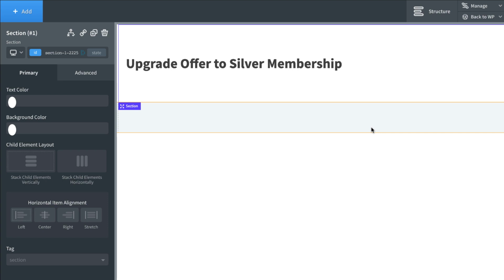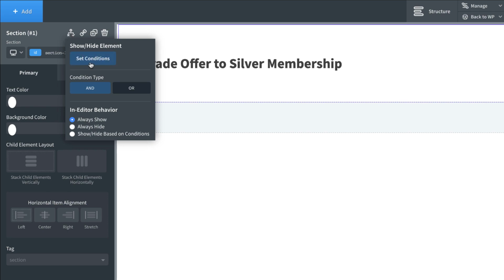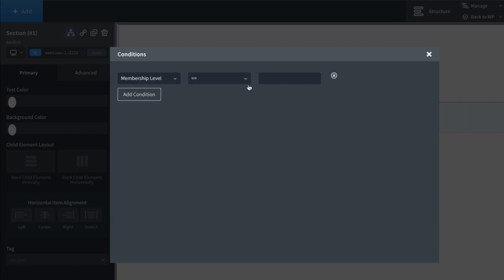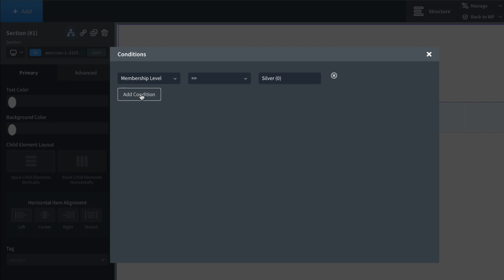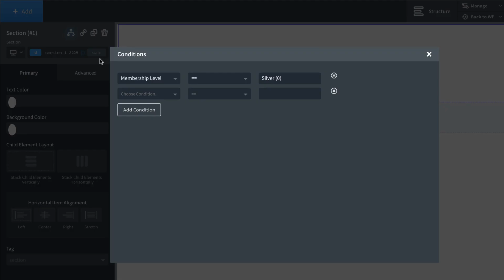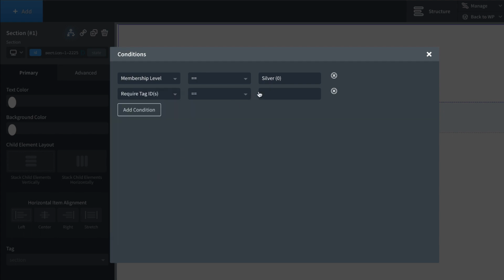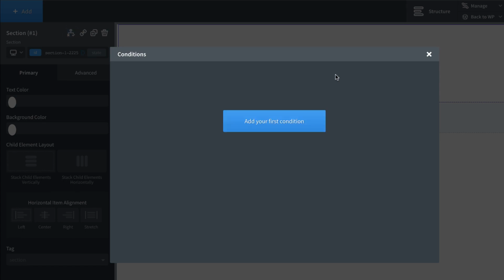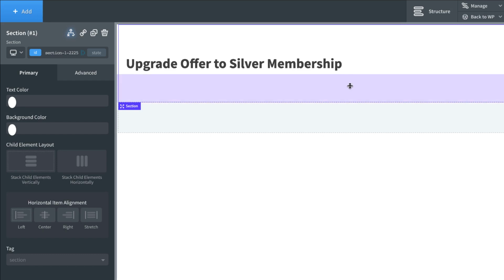Oxygen + Infusionsoft Integration: How to Protect Oxygen Elements with Memberium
In this video tutorial, we will cover how you can build something in Oxygen and configure it to only show to members with certain tags or membership levels without using any PHP or shortcodes. You can also have items show only to members that don’t have a specific tag.